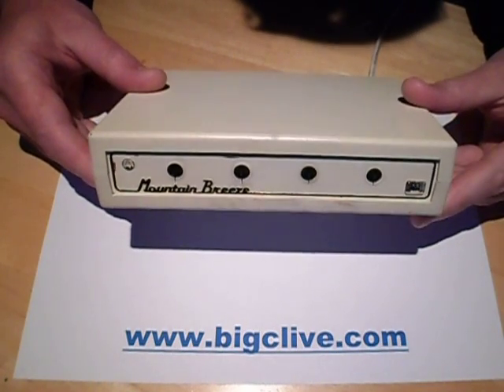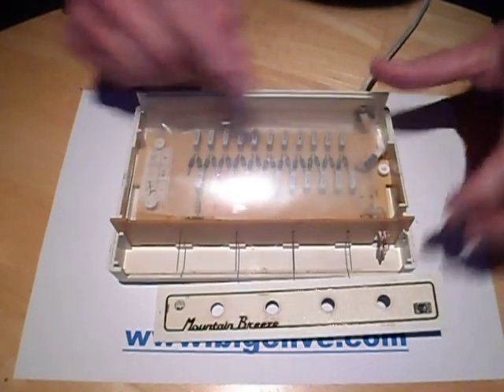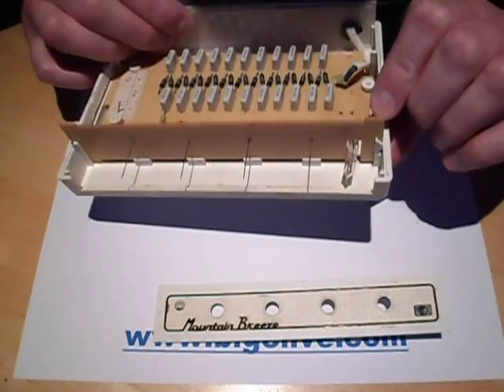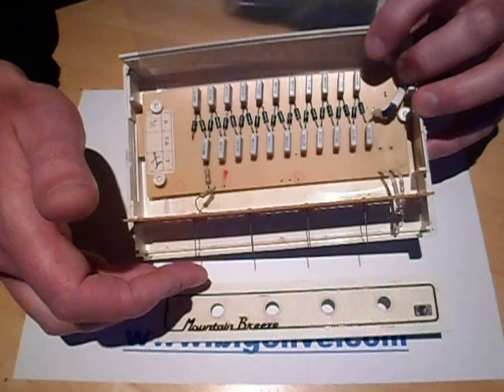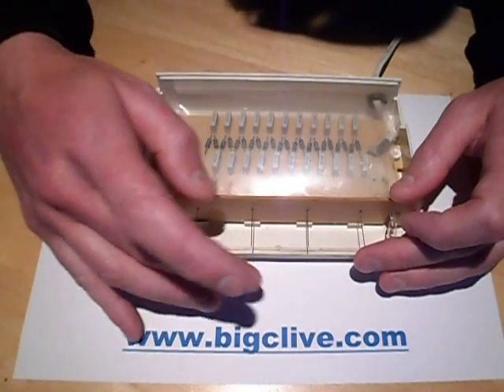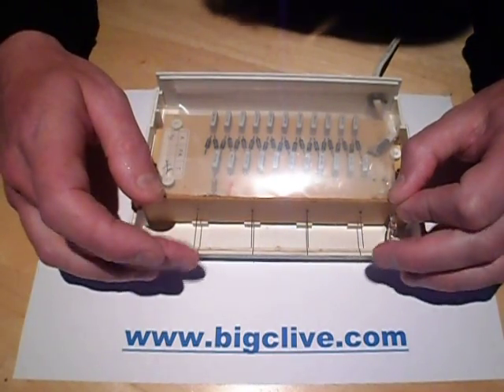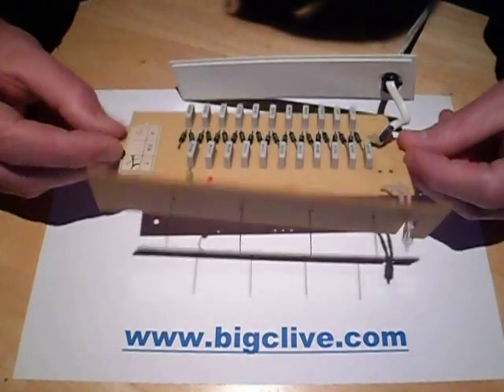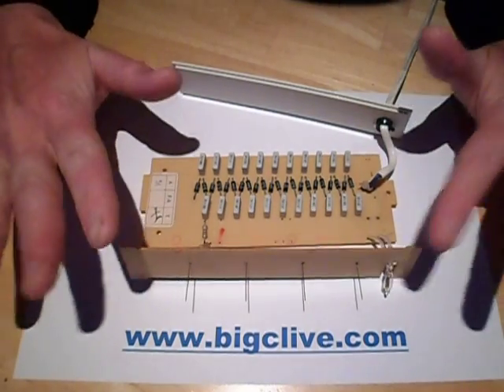Vintage Mountain Breeze ioniser / ionizer teardown.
This is a disassembly and technical insight into an old Mountain Breeze negative ion generator.  These units impart an electrostatic charge into the air like static electricity that causes any airborne pollutants to precipitate out to adjacent surfaces.
This unit was made in Britain, possibly up to 30 years ago, but is still working fine although it had a slight technical issue when I first got it, namely the neon indicator failing.  That was quite a common problem with that model, and it's quite odd that they failed in that manner.
Units like this tend to generate a high DC voltage at very low current using a Walton Cockcroft voltage multiplier to step the mains voltage (220 to 240V here in the UK and Europe) to several thousand volts DC which is then applied to sharp needle points.  The air at the needle points takes on a negative charge and is repelled from the unit into the room.  It imparts it's charge onto pollutants in the room that then precipitate out to surrounding surfaces.  The running costs of these units is extremely low.  Literally a few pennies a year.